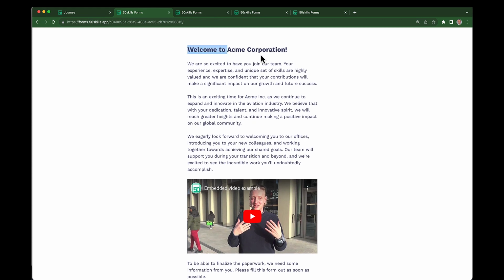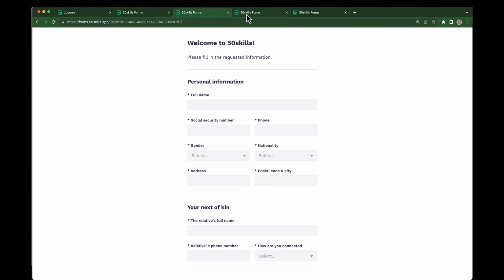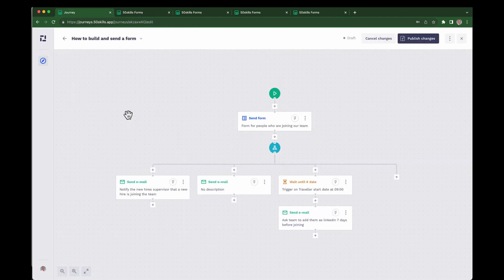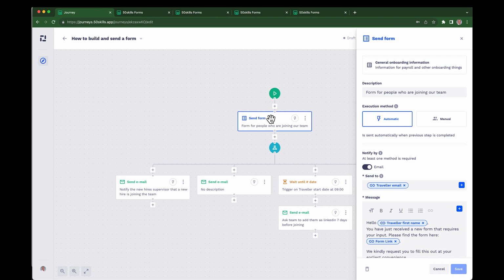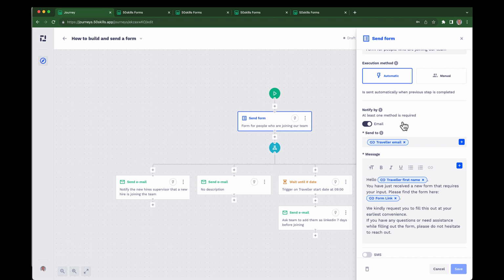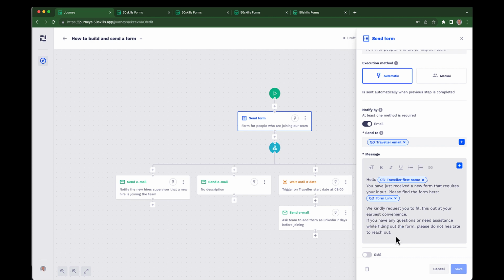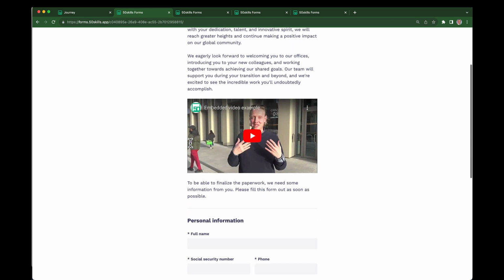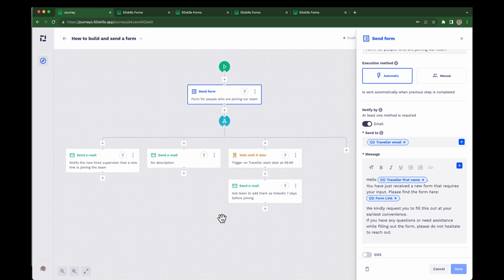How to add input forms to Journeys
In this video, we delve into the significance of forms within Journeys by 50skills. Forms serve as interactive touchpoints where valuable information can be collected and utilized in subsequent steps. We explore:

The versatility of forms: From comprehensive forms with text, video, images, and multiple questions to simplistic ones with a single query.
The power of decision-making: Forms can determine the next actions in a journey based on the responses.

1. Practical implementation: Walkthrough of a basic journey, starting with a form being sent automatically to a new employee or 'The Traveler'. This form, dispatched via email, is tailored with personalized variables like the recipient's first name.

2. User experience: A demonstration of how the recipient views and interacts with the form, guiding the following steps of the journey.

With forms, you're in control, ensuring that the journey meets your exact requirements and provides an enriched experience for every traveler.